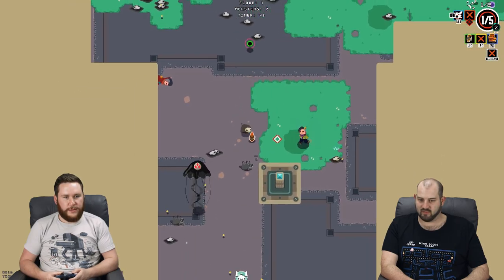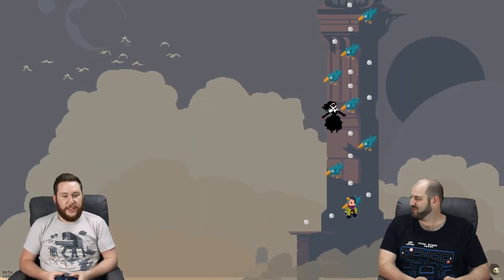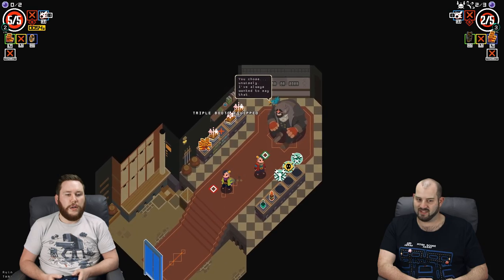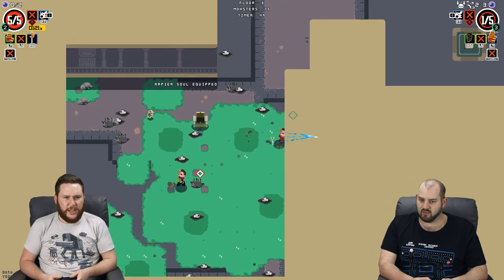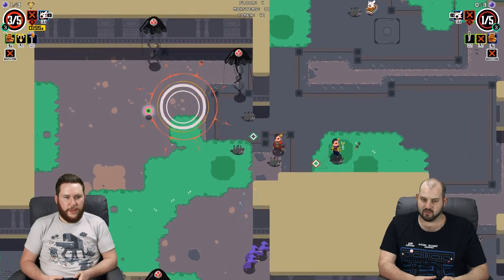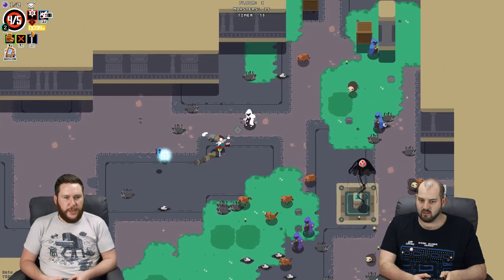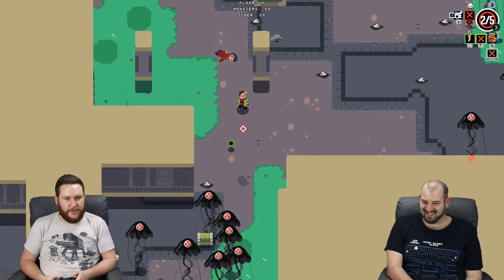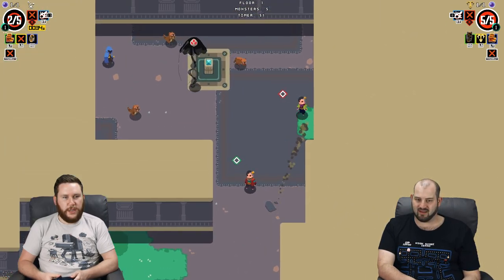Ruin Of The Reckless has CO-OP NOW! :D - The GameStormers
We revisit Kickstarter Success Ruin of the Reckless as it gets closer to it's official launch! They have now added the one feature we have been waiting for, CO-OP!